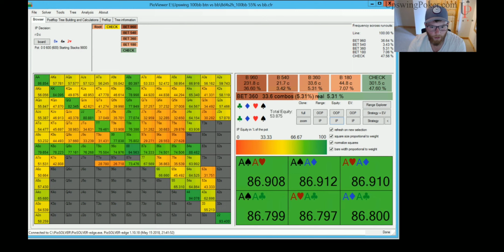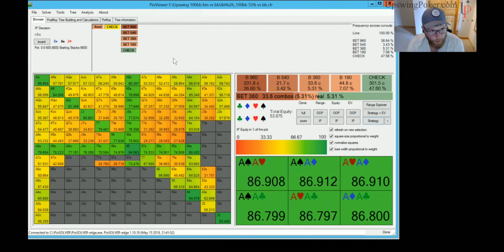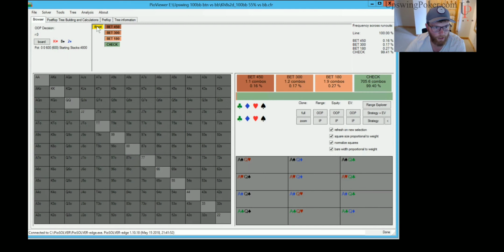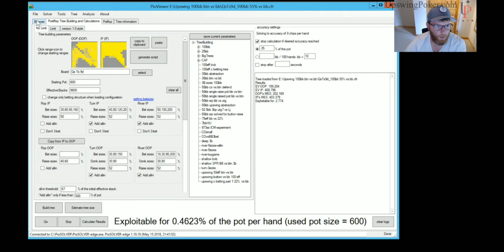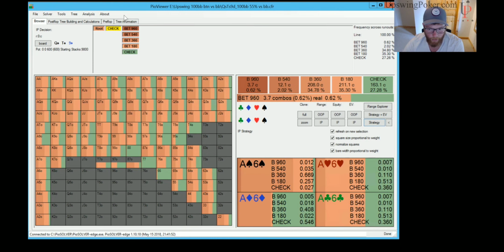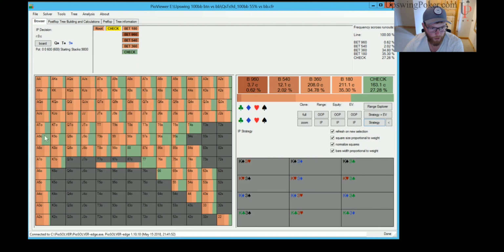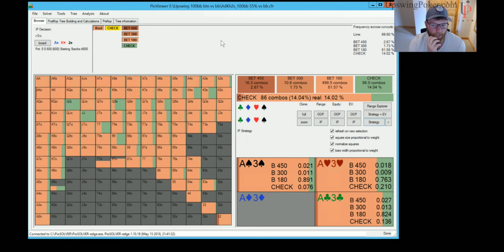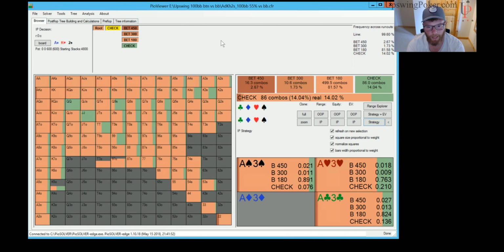6 December 2022